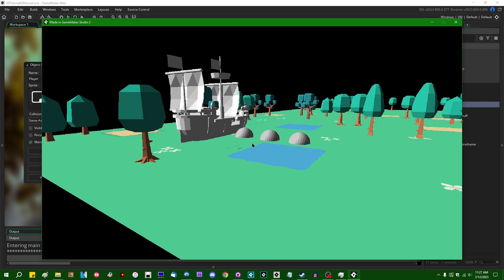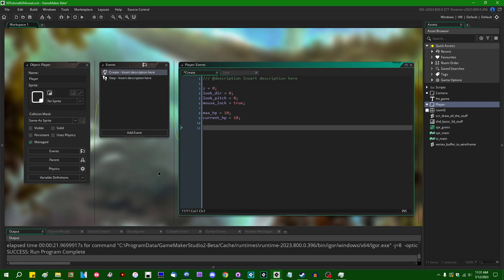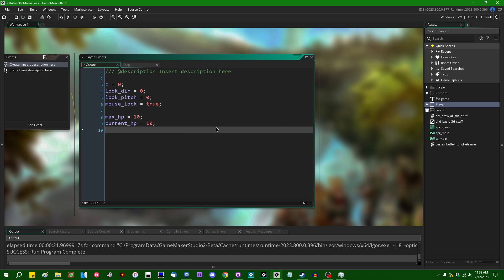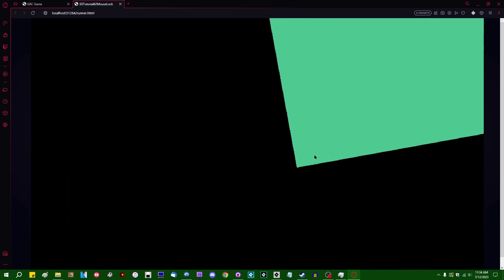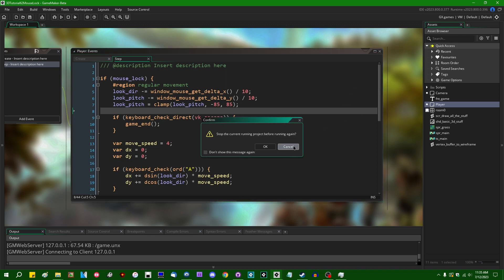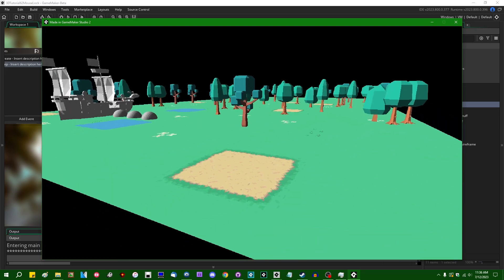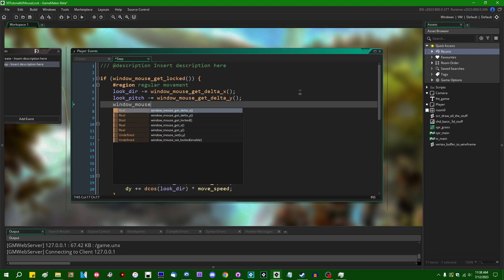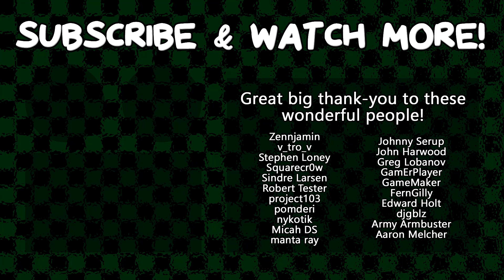Improved Mouse Look in GameMaker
For pretty much all of GameMaker history, if you wanted to lock the mouse for first- or third-person camera movement you had to set the cursor position and calculate the deltas yourself. In addition to being a bit of a chore, this also doesn't work on browser-based platforms. Starting in the August 2023 betas, GameMaker now has built-in mouse lock features that both make this a little easier and work appropriately on the web platforms!

That promised social media link spam.